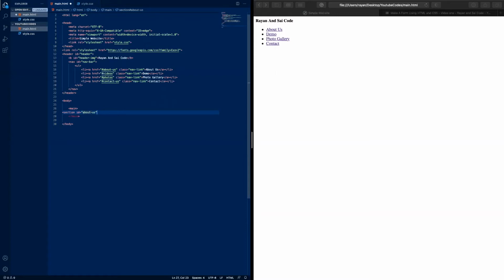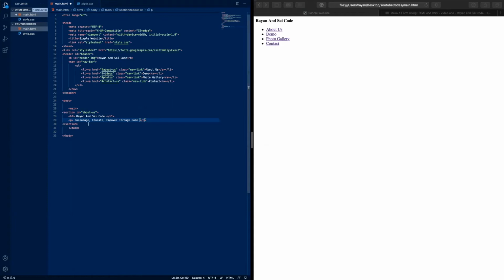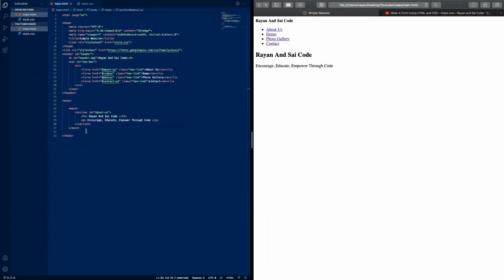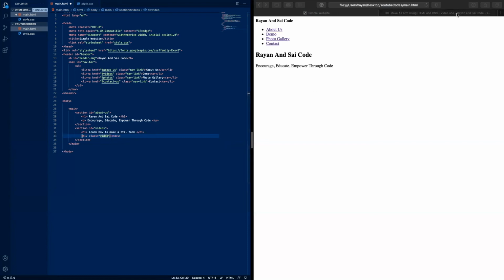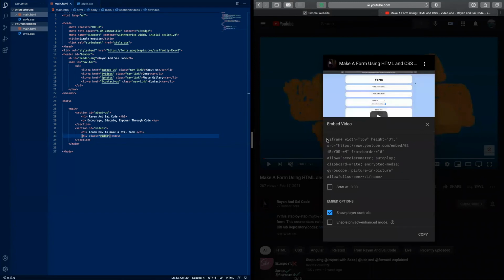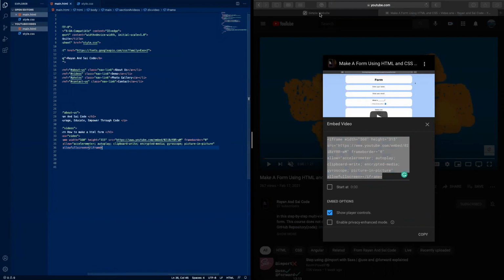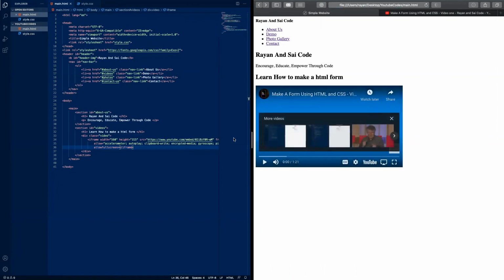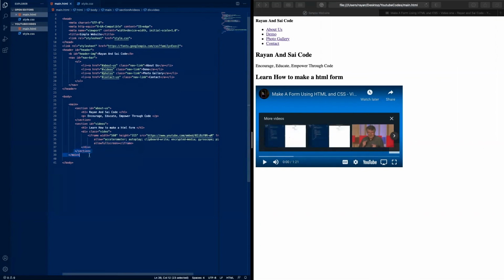Make A Multipurpose Webpage Using HTML and CSS - Video Three - Rayan and Sai Code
In this step-by-step multi-video tutorial, you will learn how to make a webpage that can be your personal portfolio or a great page for your business.